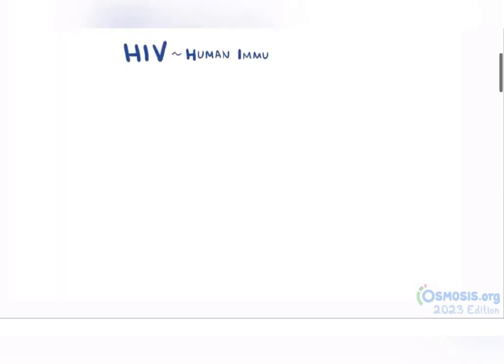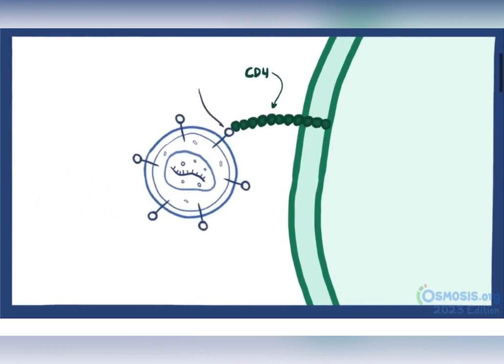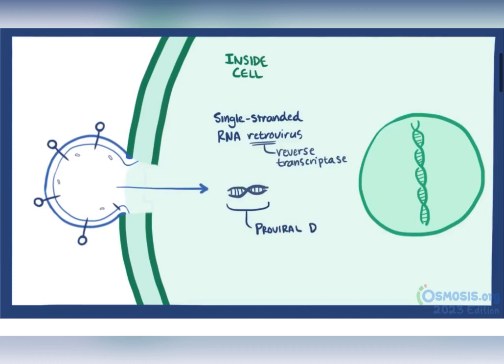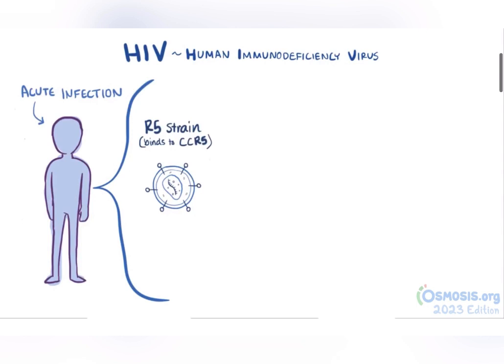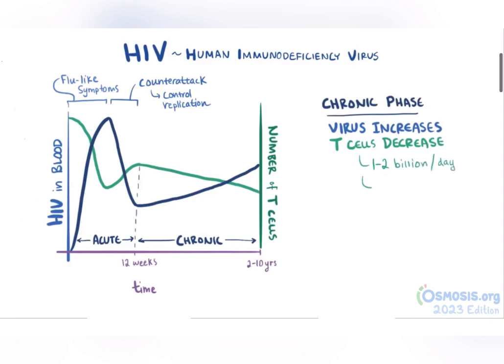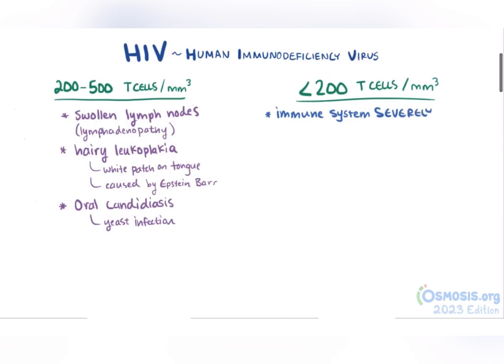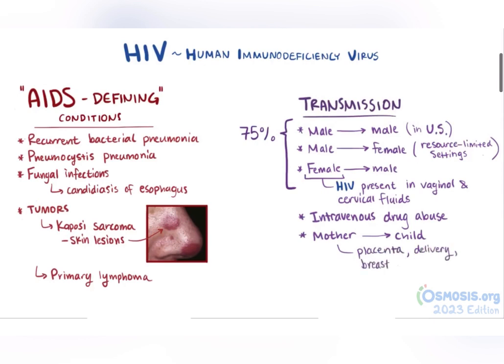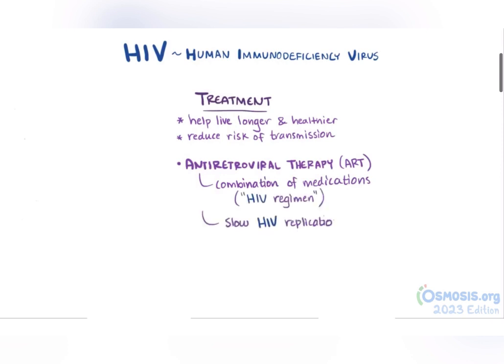HIV- AIDS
HIV, or human immunodeficiency virus, is a virus that targets cells in the immune system.

Over time, the immune system begins to fail which is called immunodeficiency, and this increases the risk of infections and tumors that a healthy immune system would usually be able to fend off.